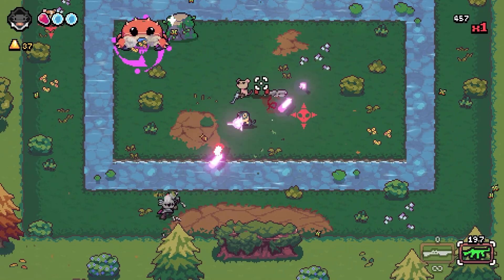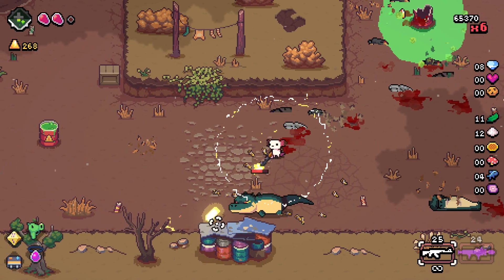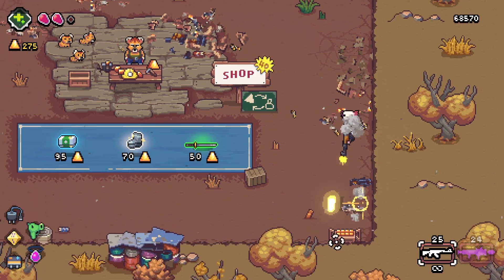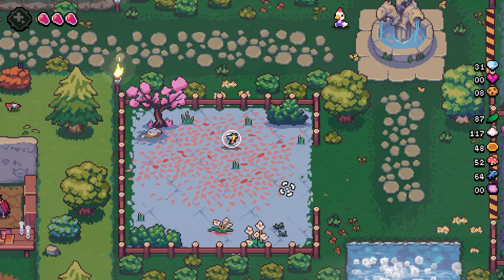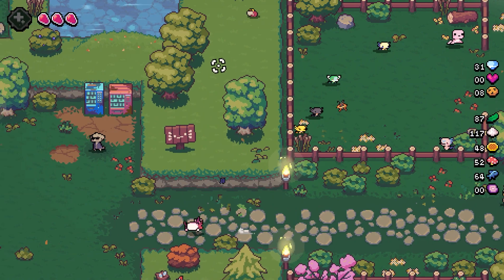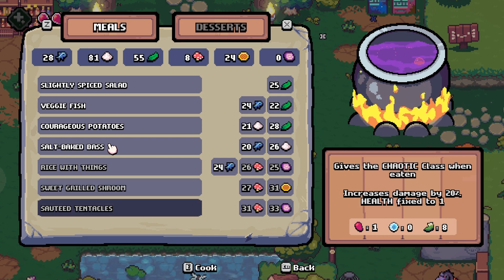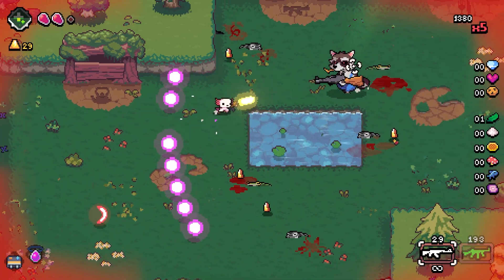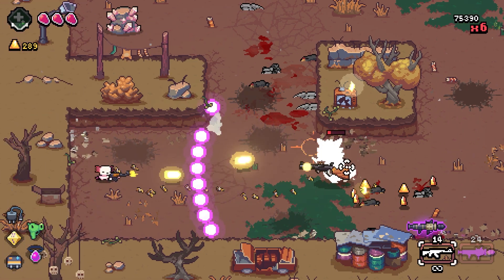AK-XOLOTL Game Review | Adorably Deadly Axolotls?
We've enjoyed this new entry to the Rogue-lite genre and being able to pick and choose which Axolotl's we want to play as just makes it all the better.

If you want to get a glimpse of what a run is like, check out our run Preview below and feel free to ask any questions about the game you might have, we're happy to answer them.

We want to thank 2Awesome Studio for allowing us a Review Copy of the game, and while we were provided a copy free, all thoughts are our own and we have not been paid or promoted for this review.

⬆️We produce content on a multitude of platforms, to keep up with it, check the links above⬆️